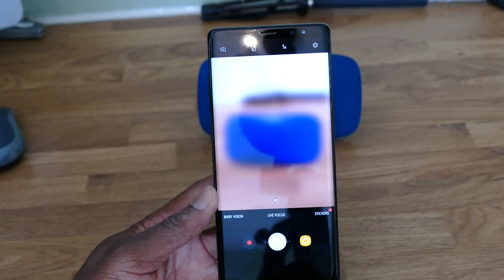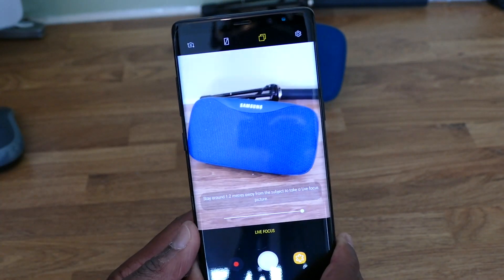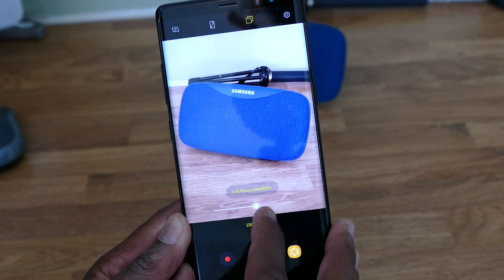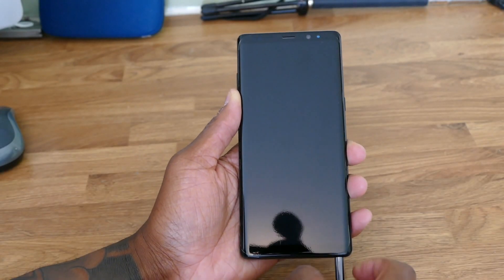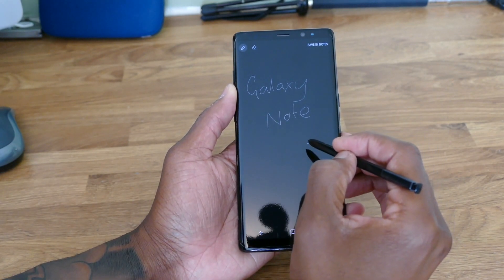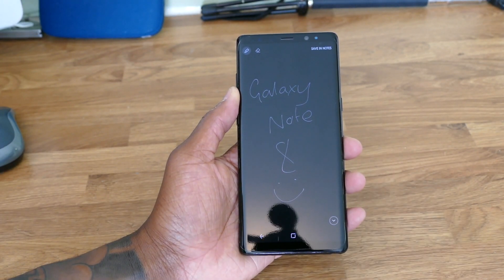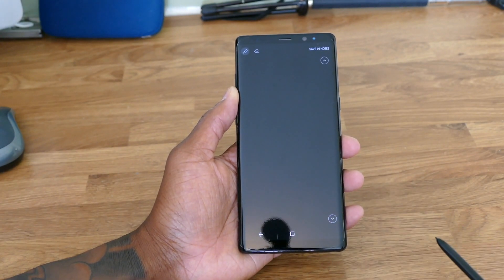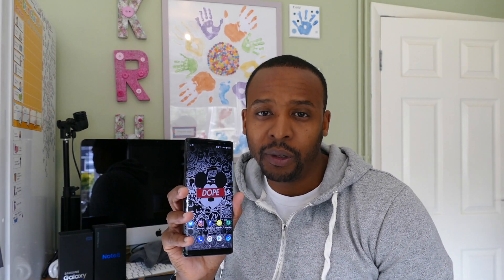Samsung Galaxy Note 8 - First Impressions